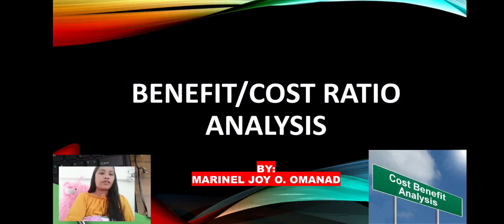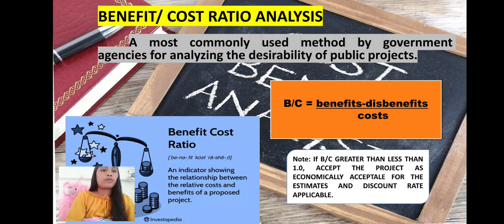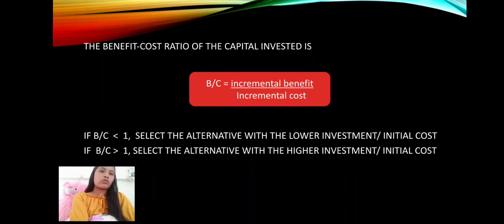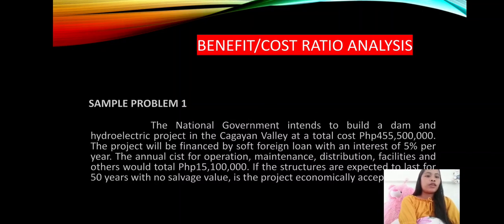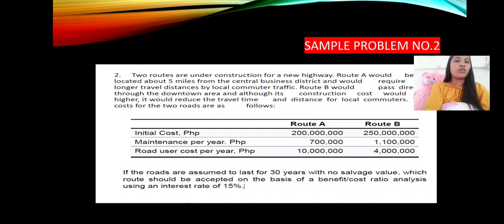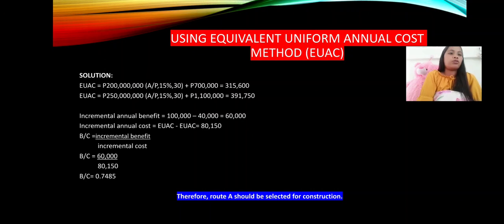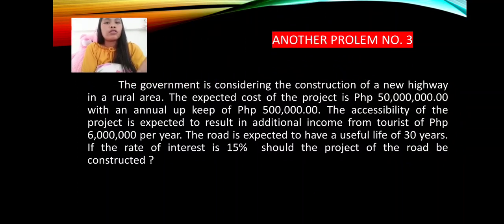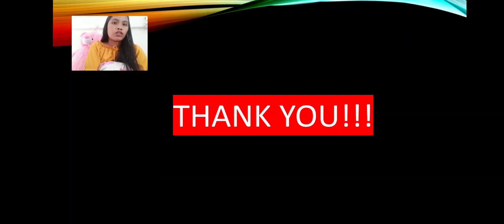BENEFIT/COST RATIO ANALYSIS